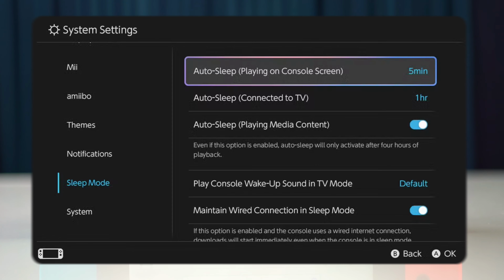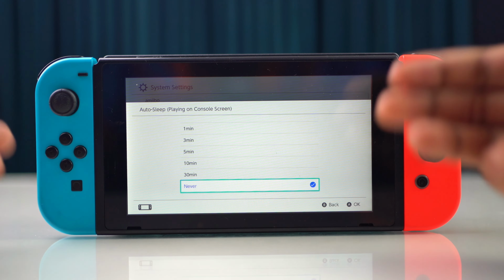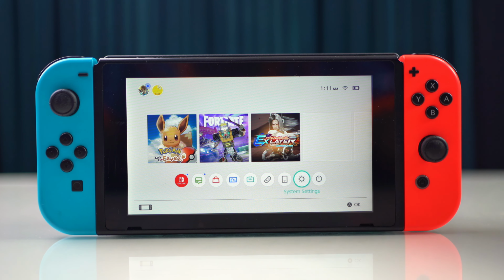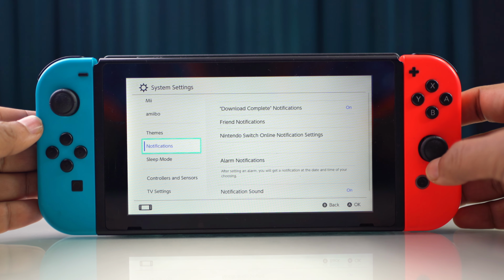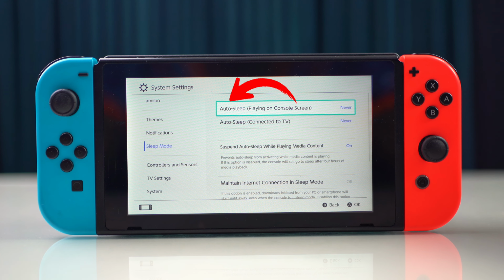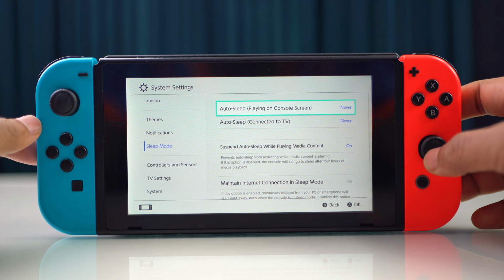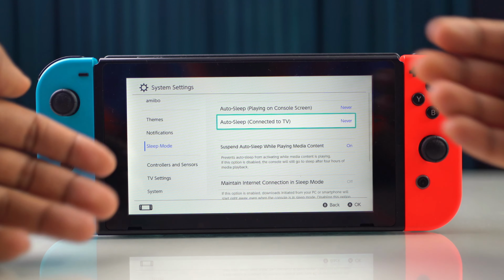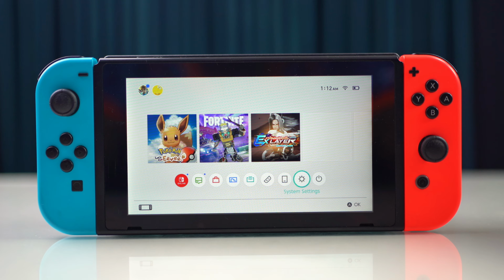How To Turn Off Auto Sleep on Nintendo Switch | Disable Sleep Mode & Keep Screen On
Are you tired of your Nintendo Switch screen turning off automatically while gaming or watching something? Whether you’re using a Nintendo Switch, Nintendo Switch Lite, or Nintendo Switch OLED, the auto sleep mode can be frustrating—especially when you want to keep the screen on without interruptions. In this guide, you’ll learn how to turn off auto sleep on Nintendo Switch step by step using simple Nintendo Switch sleep mode settings.

We’ll show you how to disable sleep mode on Nintendo Switch, change the screen timeout, and fix common issues where the console keeps going to sleep. This Nintendo Switch auto sleep fix works for all models and helps you keep your Switch screen on for longer sessions. If you’re searching for Nintendo Switch auto sleep disable, switch sleep mode off, or how to turn off auto sleep on Nintendo Switch, this tutorial is exactly what you need.

Follow this easy Nintendo Switch tutorial to adjust the right settings, solve the problem permanently, and enjoy uninterrupted gameplay. This guide is perfect for beginners and anyone looking for quick Nintendo Switch tips to fix and solve the auto sleep issue.